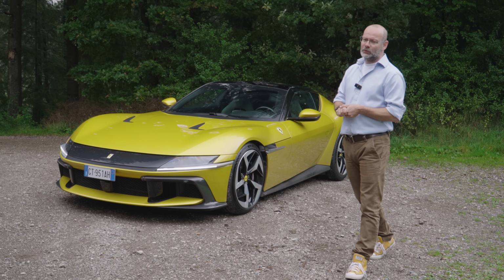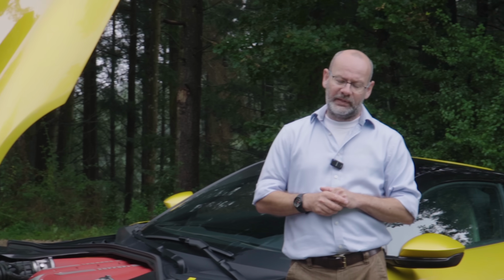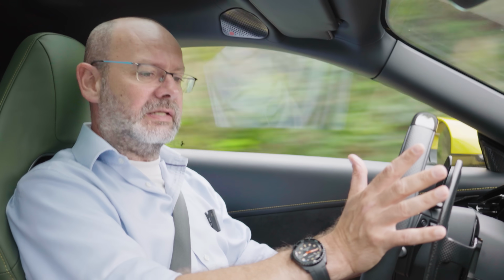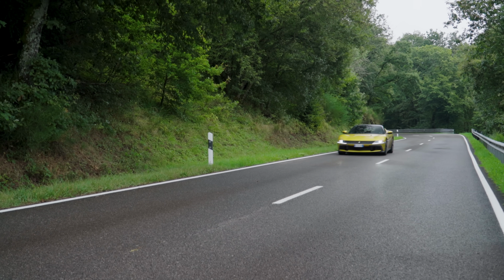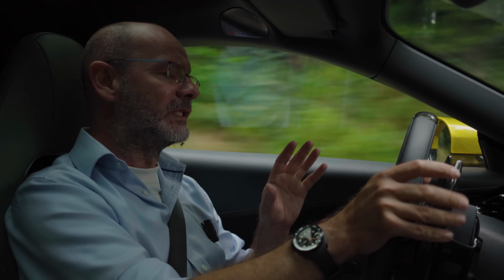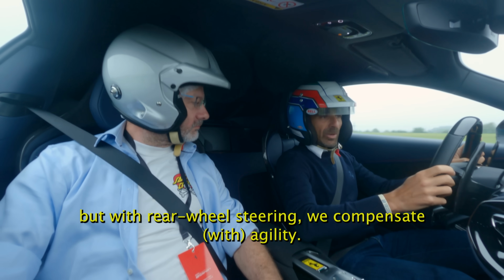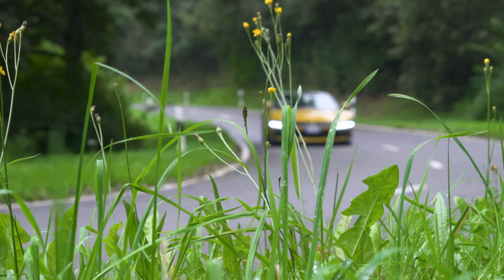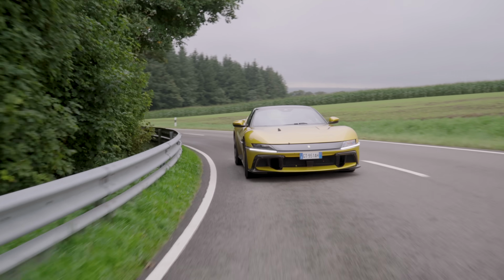Ferrari 12Cilindri in-depth review | 819bhp V12 grand tourer driven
The new Ferrari 12Cilindri epitomises the brand like no other current model, thinks Ferrari of its new 9500rpm V12 grand tourer.

Replacing the 812 Superfast, the new 12Cilindri is tasked with doing a similar, but not quite the same, job, as preceding V12 Ferraris. Thanks to the existence of the racy SF90, the 12Cilindri has been allowed to be more of a grand tourer than the 812 and the F12 that came before it, they say.

Is that true? Join Matt Prior as he tests the new 12Cilindri and brings you all of its technical details.

As a coupe, the 12Cilindri costs £336,500 in the UK. It has a 6.5-litre V12 making 819bhp at 9250rpm, 500lb ft at 7250rpm, can go from 0-62mph in 2.9sec and has a 211mph top speed.

00:00 Introduction
00:20 Design and aerodynamics
02:20 Engineering and technical details
04:00 Interior, ergonomics, infotainment
07:04 Driving impressions
15:16 Verdict, outro

For more from Autocar, including access to the full 129-year Autocar archive, visit us